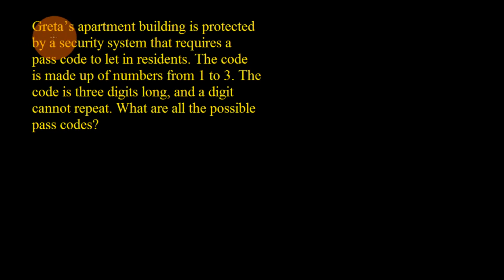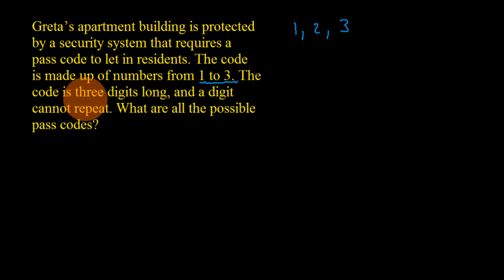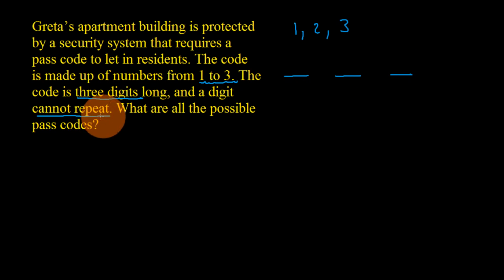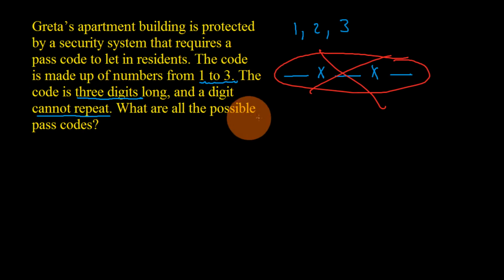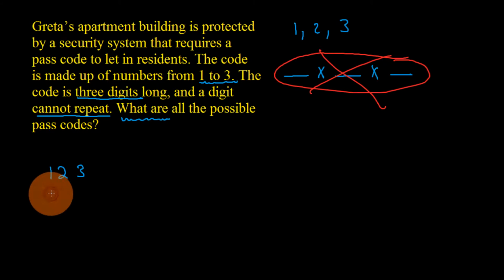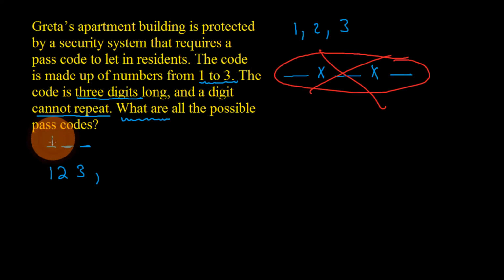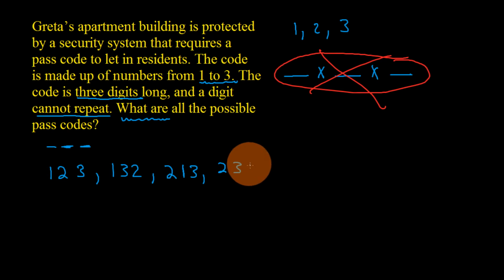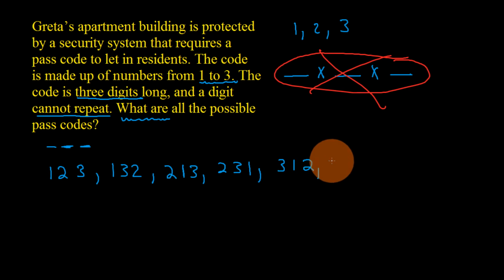411 12 3f